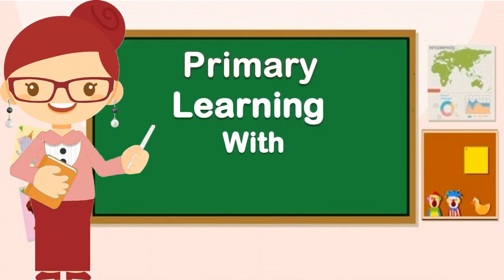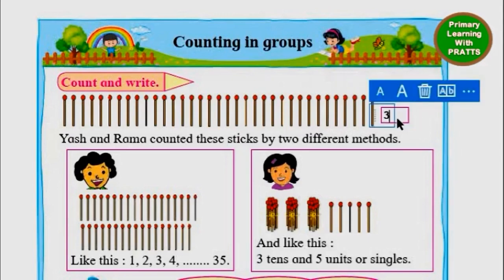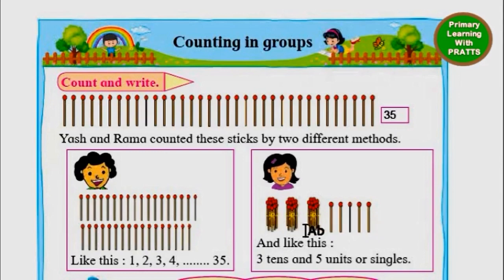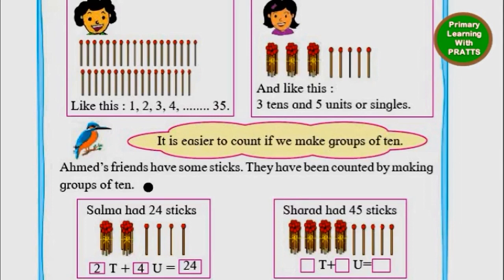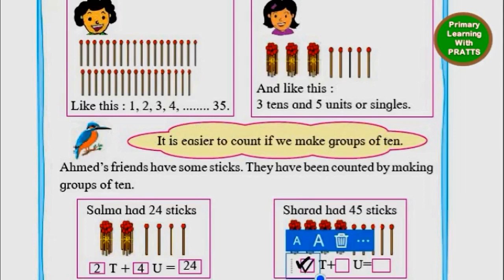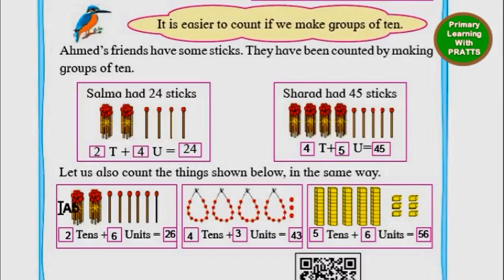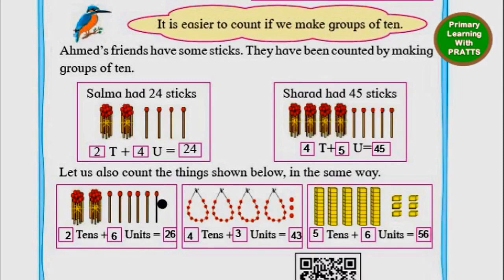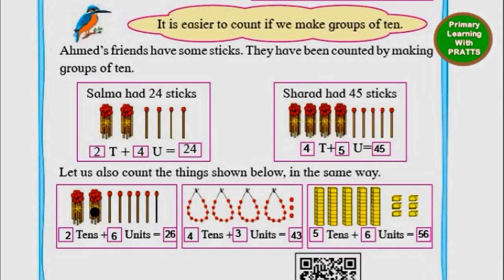Counting In Groups, Mathematics, Std 2, Maharashtra Board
Counting In Groups, Mathematics, Std 2, Maharashtra Board, Class 2, Grade 2